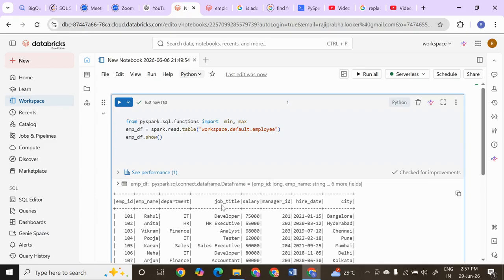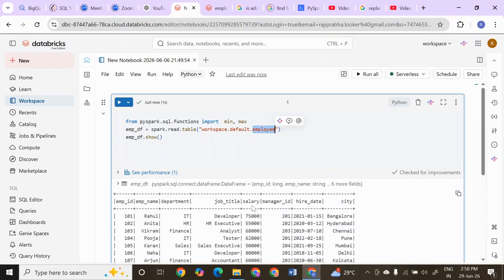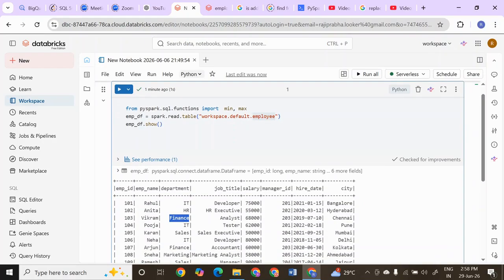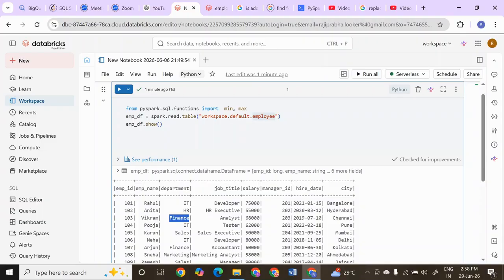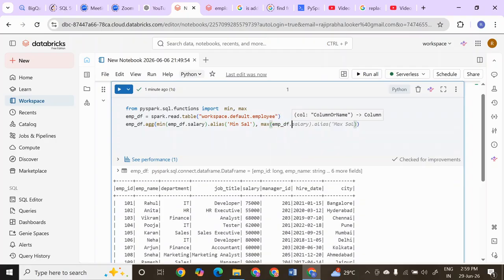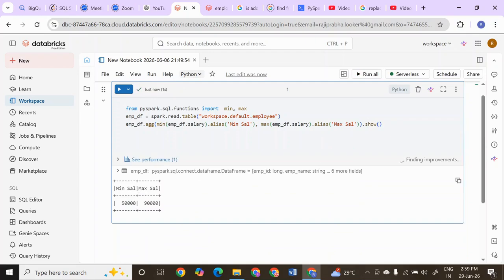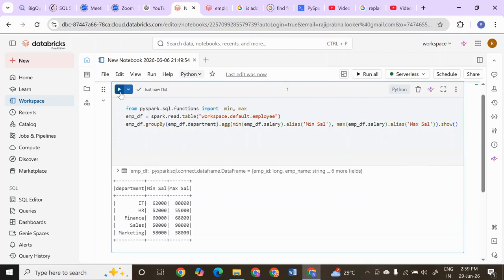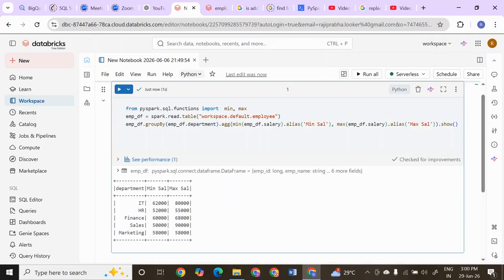PySpark groupBy() with min() & max() in Azure Databricks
PySpark groupBy() with min() & max() in Azure Databricks | Find Minimum & Maximum Values

🚀 Learn how to use groupBy() with min() and max() in PySpark using Azure Databricks.

In this video, you'll learn how to find the minimum and maximum values for each group in a PySpark DataFrame. These aggregation functions are widely used in reporting, data analysis, and real-world data engineering projects.

📌This video is part of the PySpark & Azure Databricks Interview Questions series.